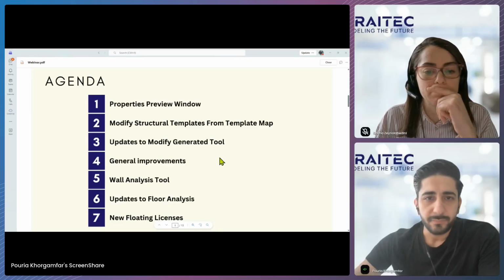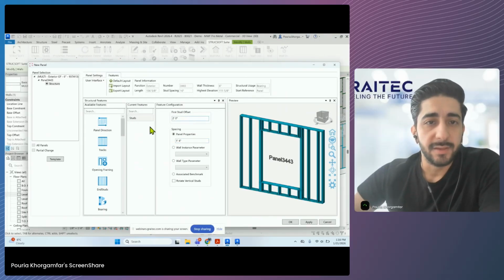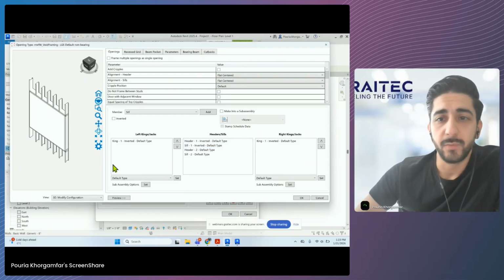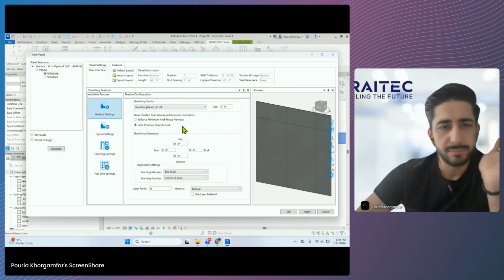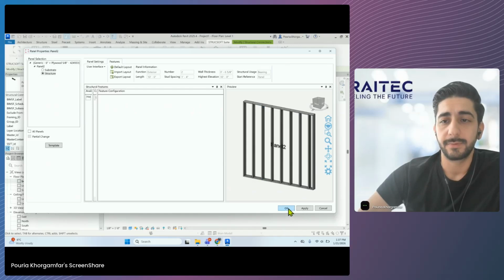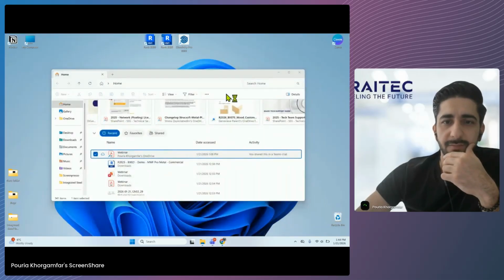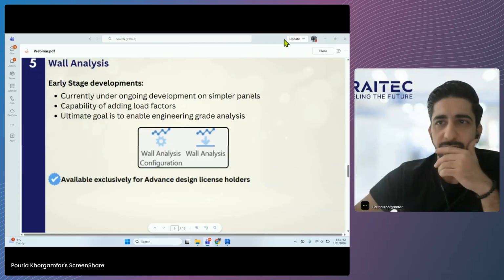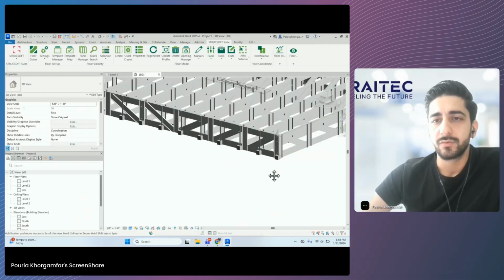What's New in Strucsoft for Revit 2026 | Version 2.43, Build 9484